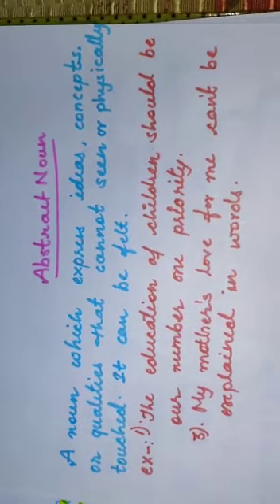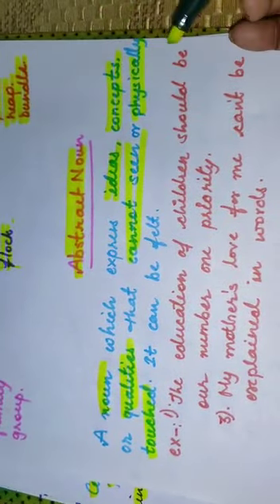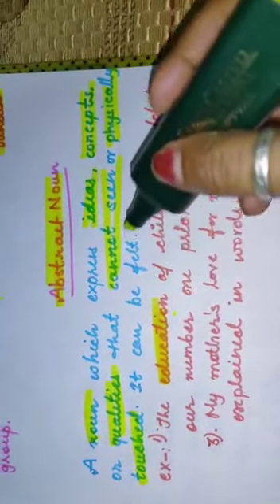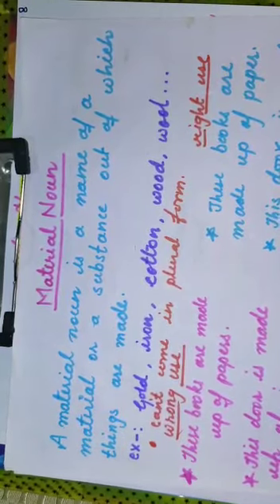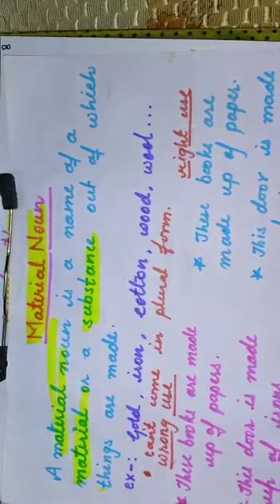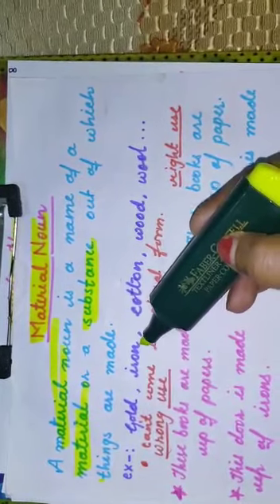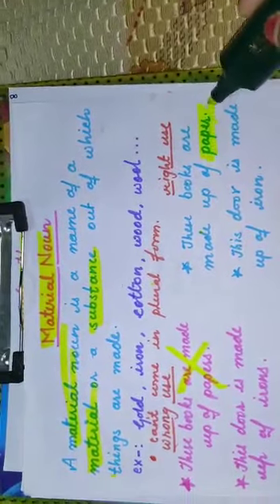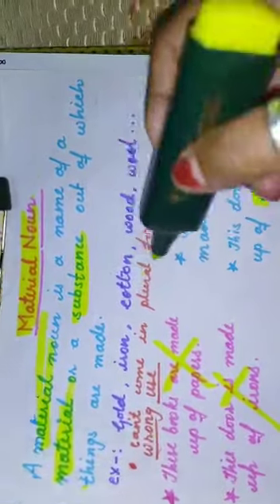English class 8.. lesson2..parts of speech..topic - what is abstract noun